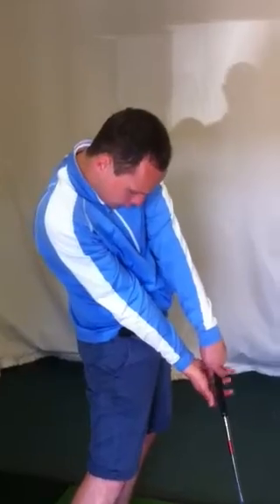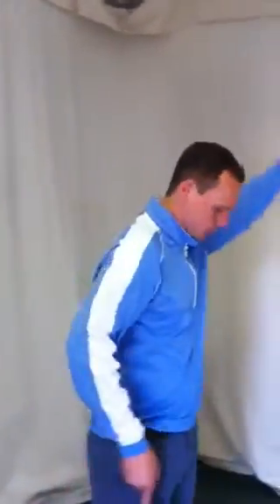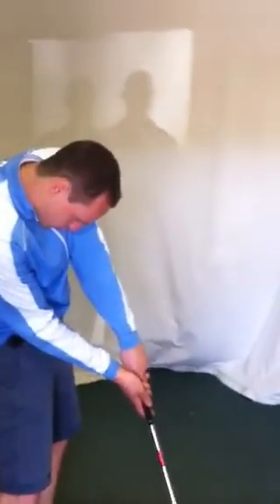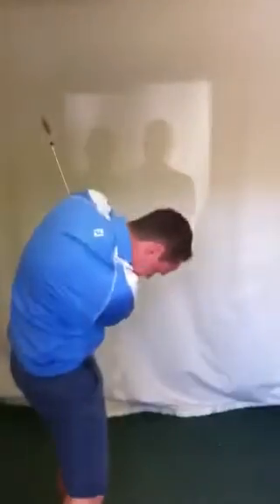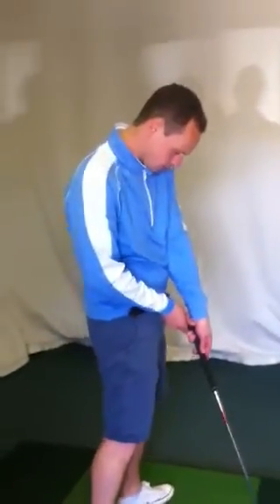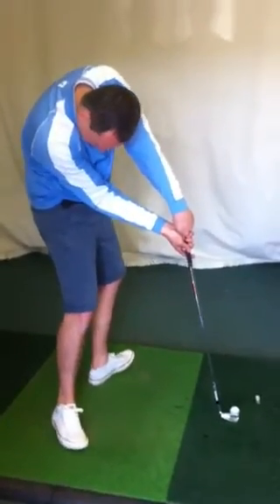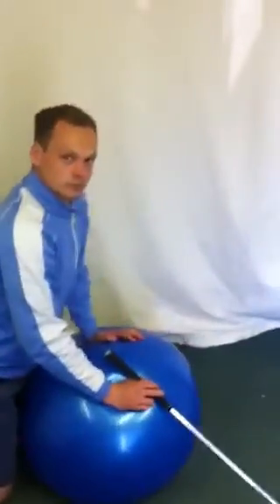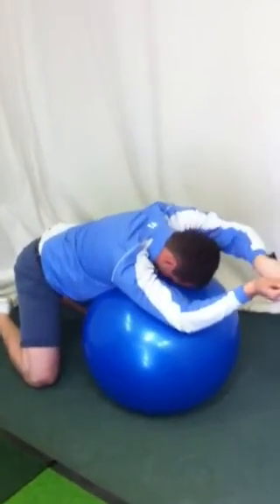How to hit a Tiger Woods Stinger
This is probably the most important 10 minutes of golf tuition you will ever watch, enjoy!